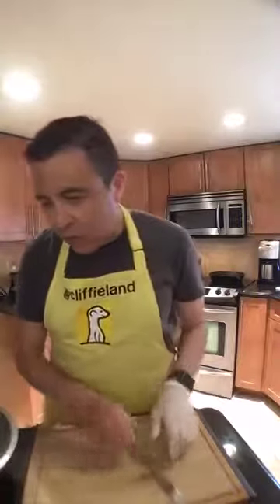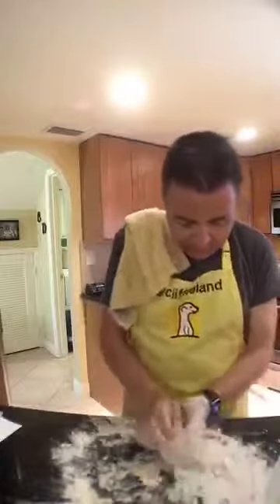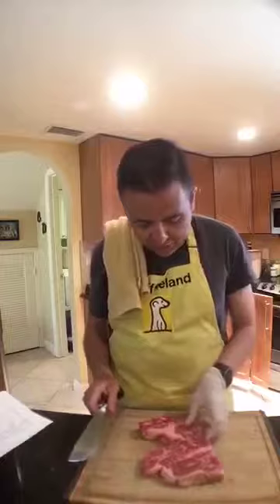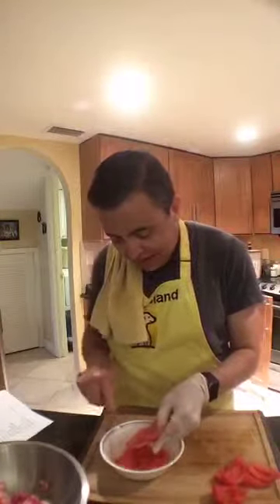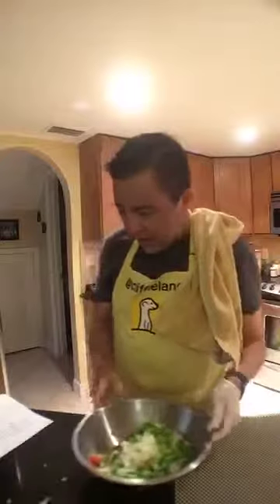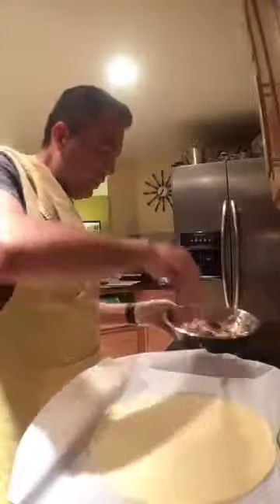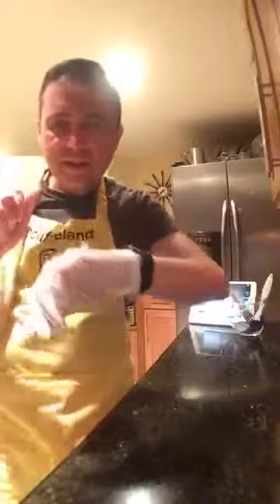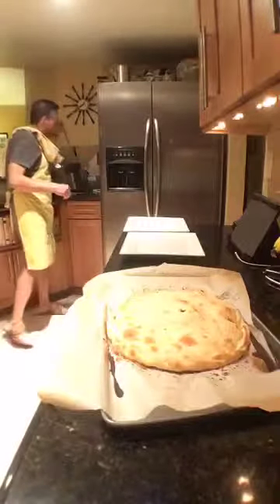Turkmenistan, Country 179, Night Three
Watch as I cook Night Three the food of Country 179 of my Global Cooking Challenge, Turkmenistan. Tonight's dish: Ichlekli (Turkmen Shepherd’s Pie)

International